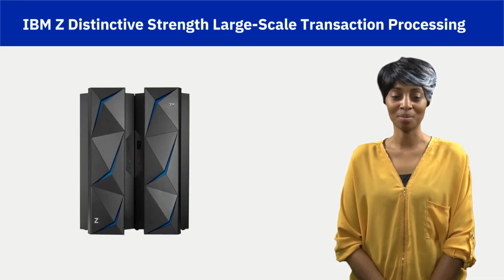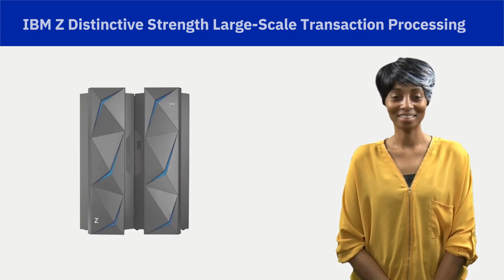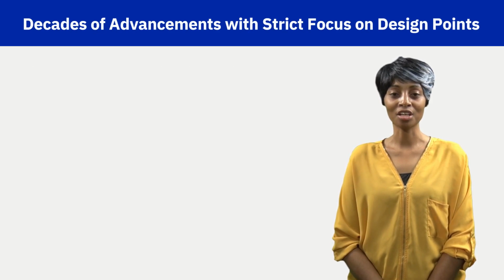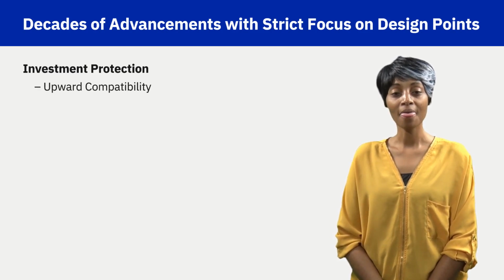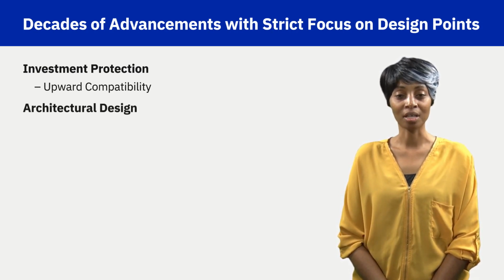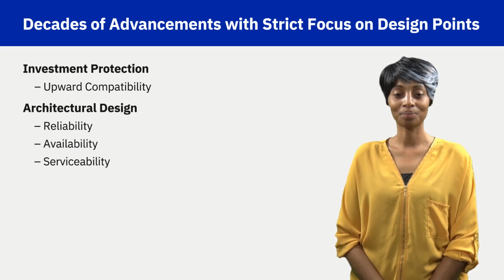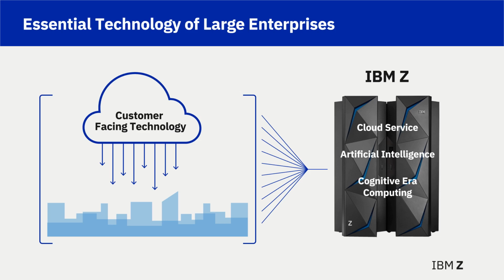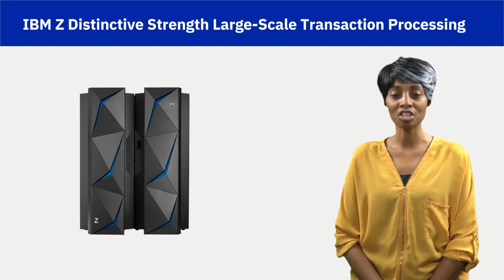Lecture 01: Essential Technology of Large Enterprises (8 mins 04 secs)